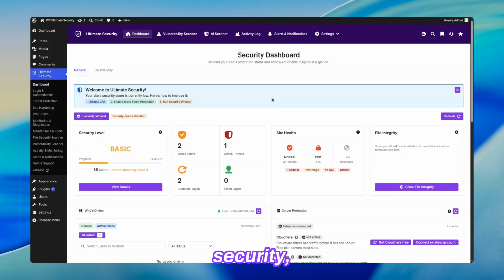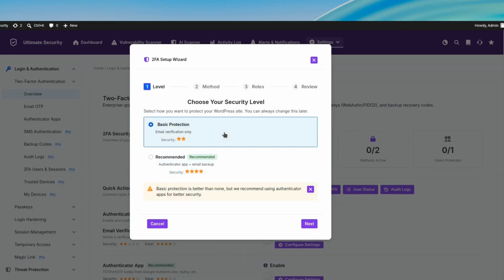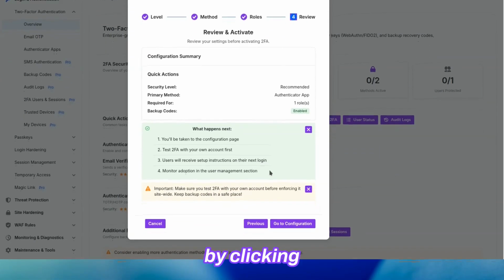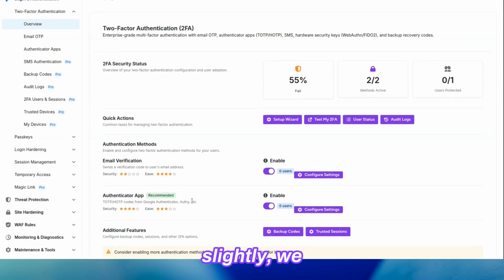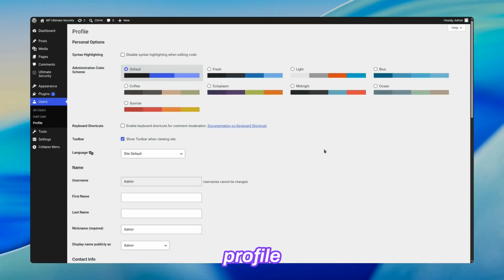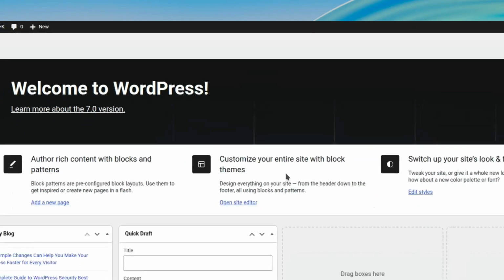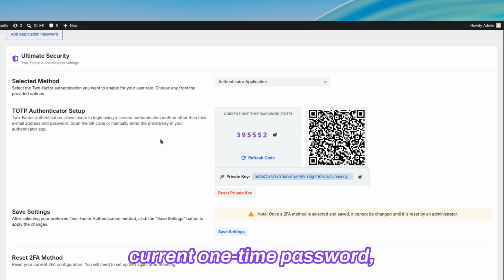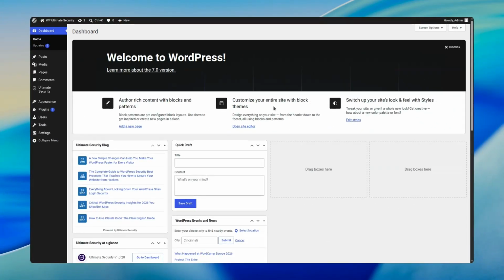How to Setup Free Two-Factor Authentication on WordPress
Protect your WordPress website from unauthorized access by implementing two-factor authentication (2FA) security.

In this comprehensive walkthrough, we show you how to use the Ultimate Security plugin to shield your site from credential stuffing and password theft completely for free

Even if a hacker steals your password, they cannot gain entry without a secondary verification code.
We will walk you through the entire process, from using the 2FA Setup Wizard to configuring Authenticator Apps and Email OTP

In this video, you will learn:
✅How to navigate the 2FA Control Center

Using the Setup Wizard to configure security levels, methods, and user roles

✅Why you should always secure administrator roles first as a security best practice

✅How to enable encrypted authentication keys for an extra layer of protection

✅Setting up Google Authenticator, Authy, or Microsoft Authenticator

✅Configuring Email OTP (One-Time Passwords) for your login

✅How individual users can reset and test their 2FA settings from their profile

Video Timestamps

0:00 – Importance of 2FA for WordPress Security
0:35 – Accessing the 2FA Control Center
1:10 – Using the 2FA Setup Wizard
2:00 – Selecting Security Levels & Roles
2:45 – Configuring Authenticator App Settings
3:15 – Encrypting Authentication Keys
3:45 – Setting up Email OTP (Verification)
4:30 – Testing 2FA for Individual User Profiles
5:15 – How to Login with Email 2FA
6:00 – Switching to App Authenticator
7:30 – Final Security Review & Conclusion